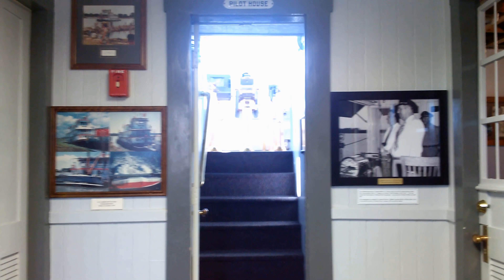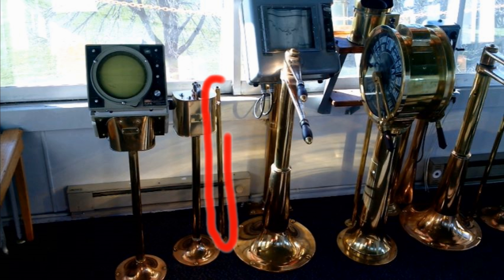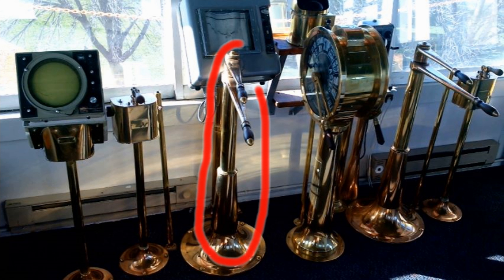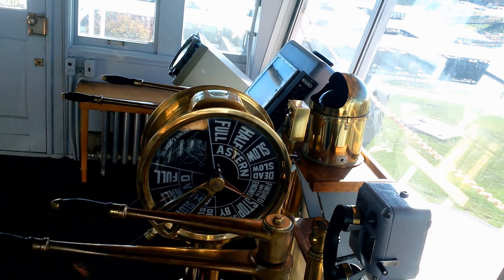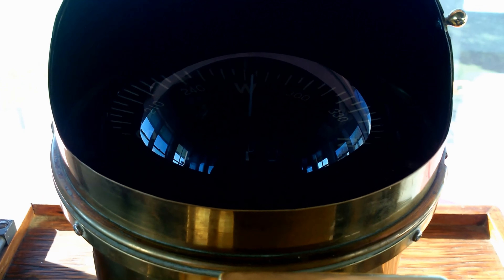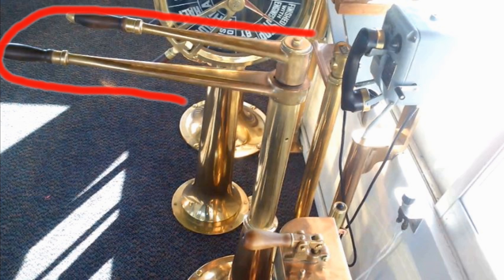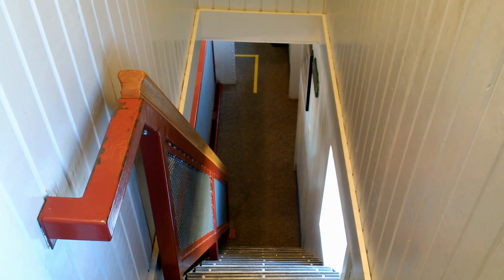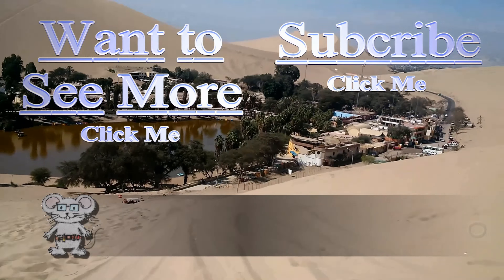Sergeant Floyd Pilot House in 4K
M.V. Sergeant Floyd, Pilot House is the main place to drive the boat. The capton has every thing he needs to drive the boat. Rader, spotlights, signal bell, depth finder, wiper control, compass, ships telephone, voice tube, and rudder control.
The ship was named in honor of Sergeant Charles Floyd, the only man to have died on the Lewis and Clark Expedition.
After the Bicentennial she was decommissioned and moored in St. Louis where an attempt was made to employ her as a floating museum. In 1983, the Floyd was again offered for sale as surplus property. Aware of the vessel’s historic significance to the Siouxland area, the City of Sioux City obtained the Sergeant Floyd, now permanently dry-docked, she serves as a combined state tourist welcome center and river museum.